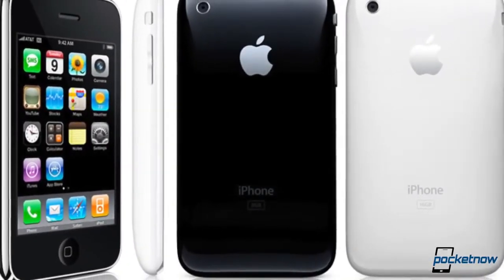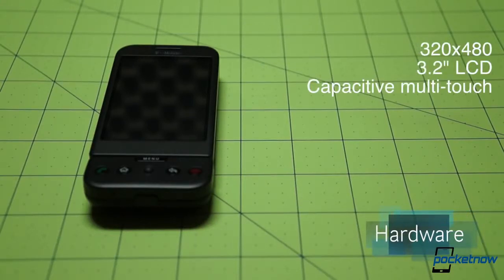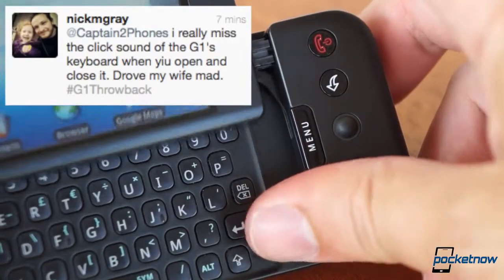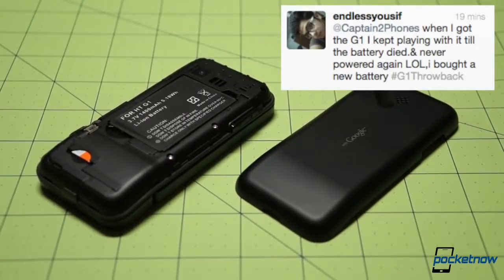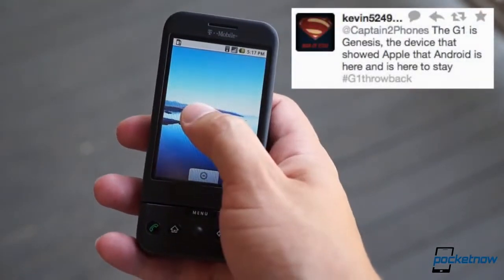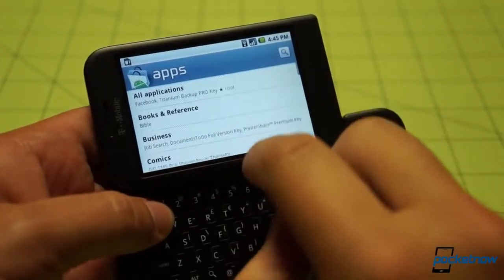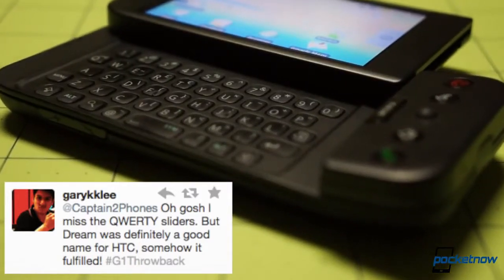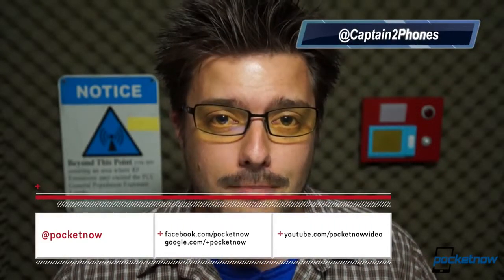Pocketnow Throwback HTC Dream T Mobile G1